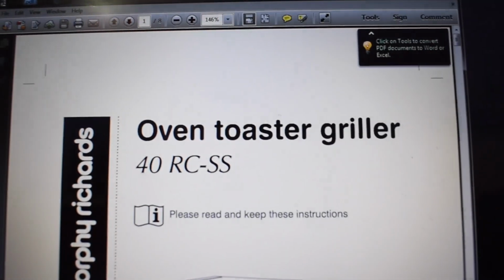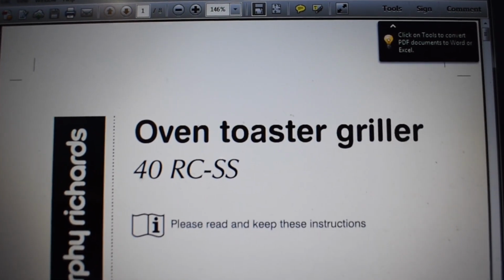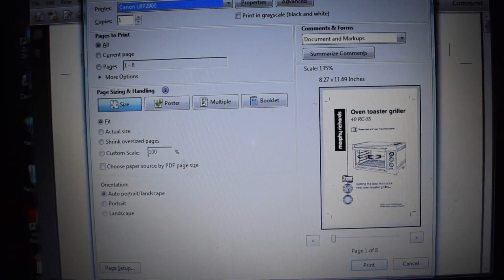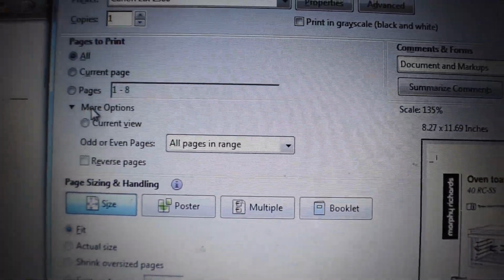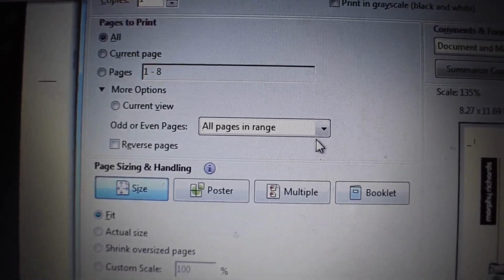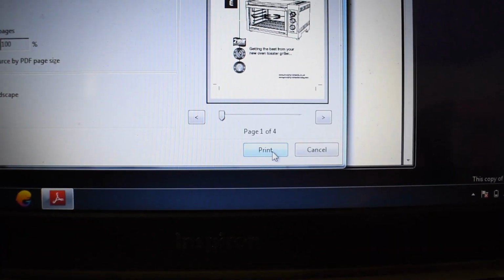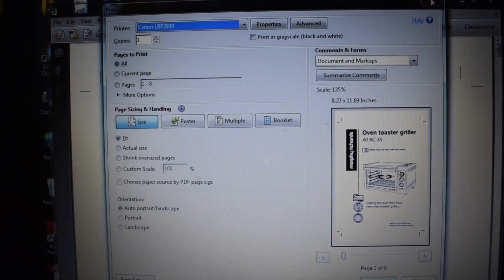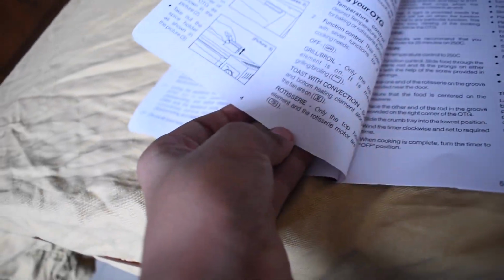How to print double sided on non-duplex printers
Hey guys! Chikoo here. Have you ever wanted to print double sided but found that your printer can't? That's no more. In this video you will learn how to print double sided on a non-duplex printer (that is printers that cannot print two sided by themselves).